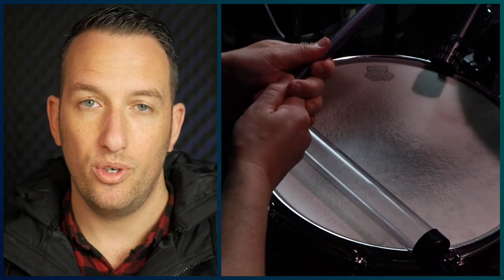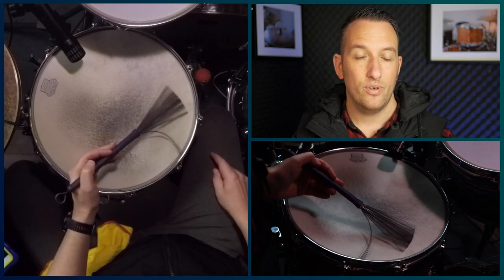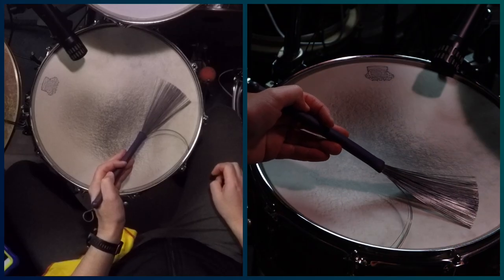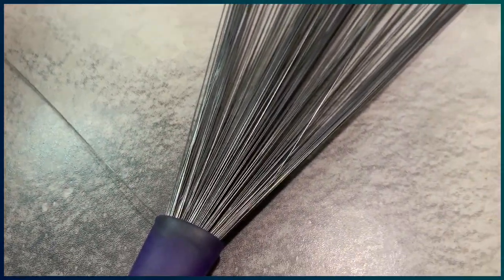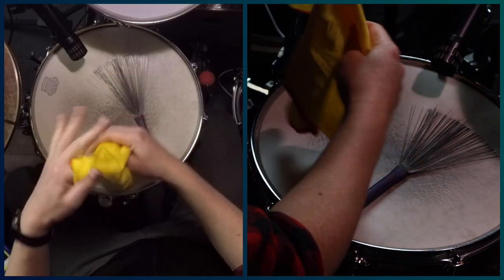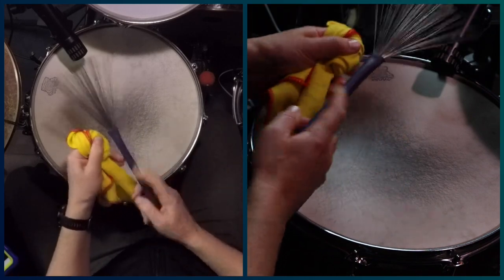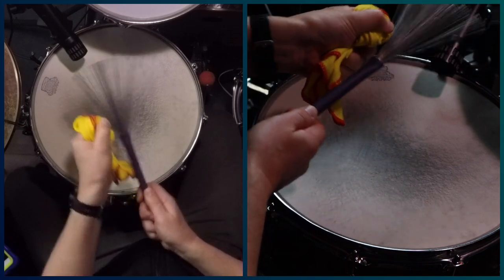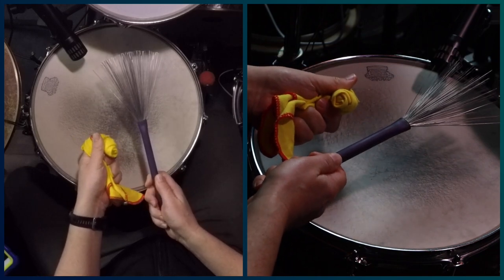How To Fix Bent Brush Wires - Quick Tip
Here's a quick video showing you how I quickly and simply remove bent wires from brushes.

Are you tired of only being able to play one or two brush patterns?
Do you get frustrated that you can't get your brushes to do what you hear in your head?
Do you wish you could transfer your stick vocabulary to brushes?

Well I'm here to help you fix all of that! I have developed a step-by-step brush method that will give you the tools required to play brushes with confidence and freedom.

Each week I will be uploading free brush lessons that will teach you how to use foundational patterns to build any pattern, groove or solo idea with brushes.